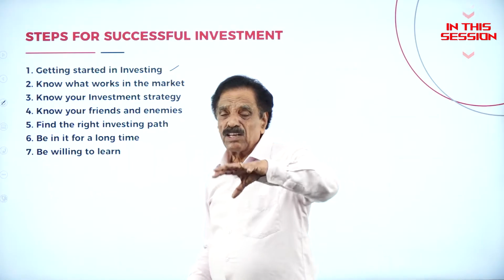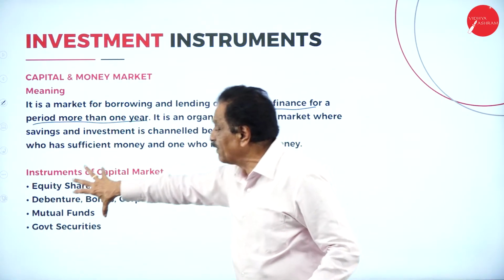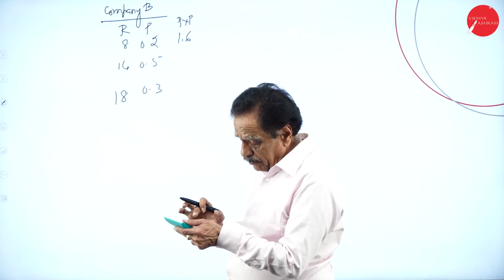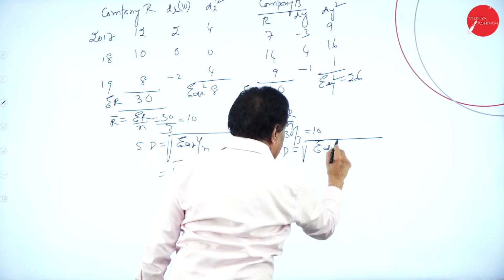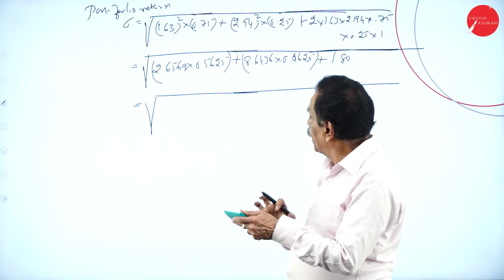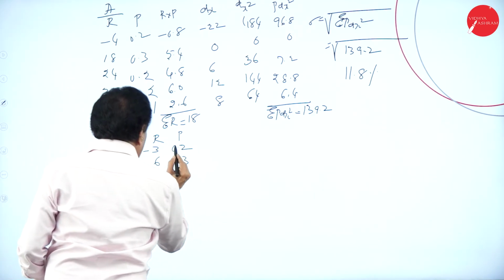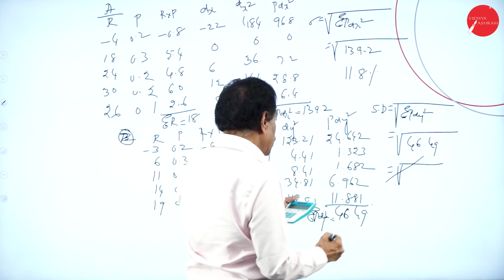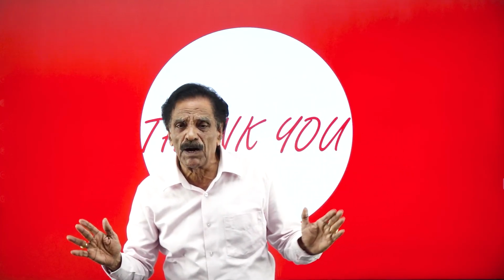DAY 23 | FINANCIAL MANAGEMENT - IV | VI SEM | B.B.A | UNIT 1 TO 5 - REVISION | L1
Course : B.B.A
Semester : VI SEM
Subject :  FINANCIAL MANAGEMENT - IV
Chapter Name : UNIT 1 TO 5 - REVISION
Lecture : 1